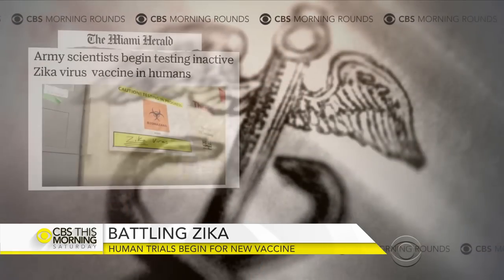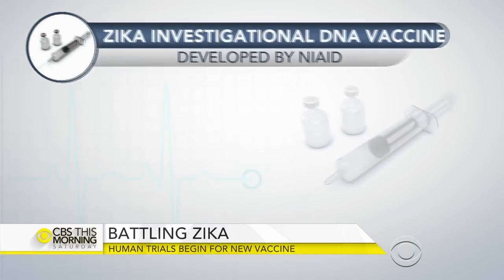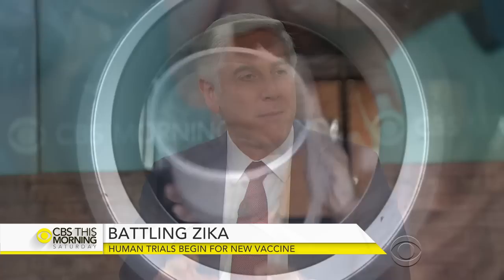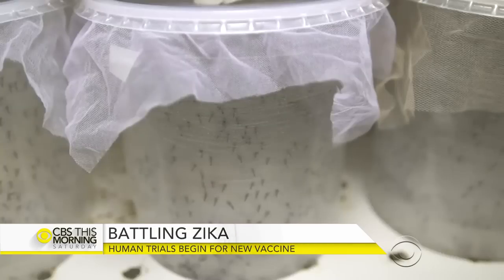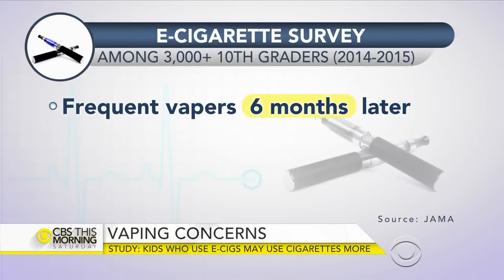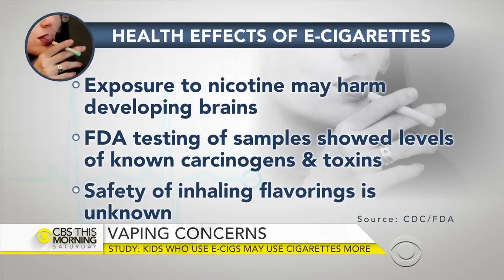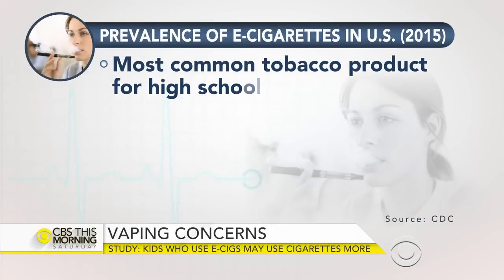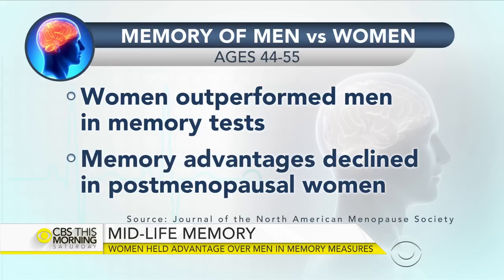Morning Rounds: Battling Zika, health effects of e-cigs, and more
CBS News chief medical correspondent Dr. Jon LaPook and CBS News contributor Dr. Tara Narula join "CBS This Morning: Saturday" to discuss human trials for Zika vaccines, the link between e-cigarettes and tobacco use in teens, and more.